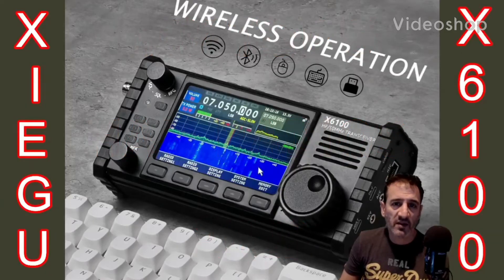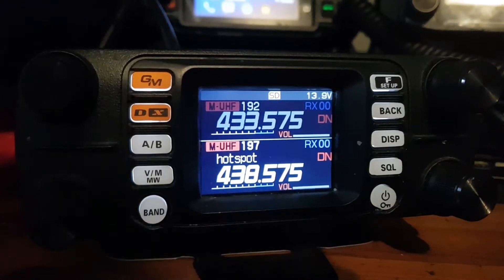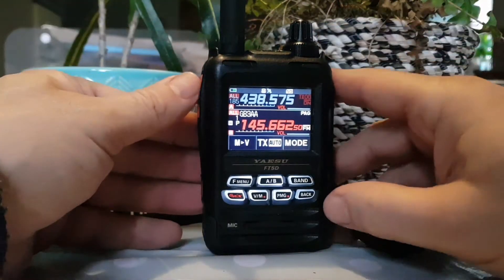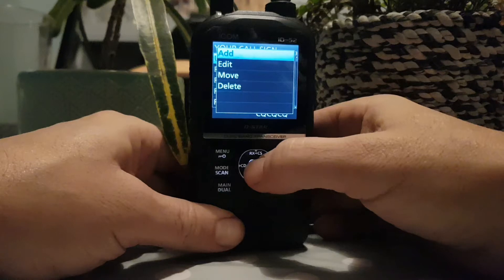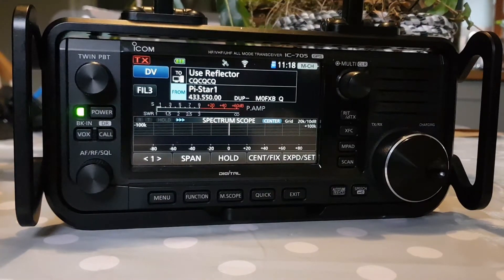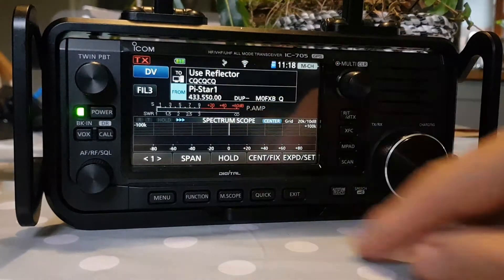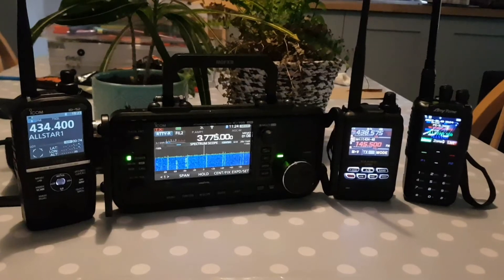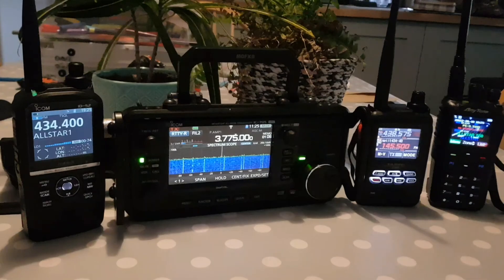MY TOP 5 Ham Radios 2022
My Favourite Ham Radio 2022